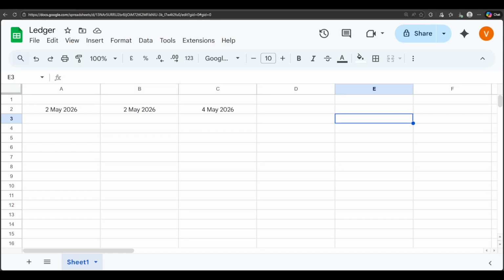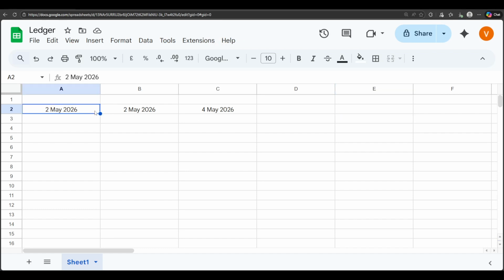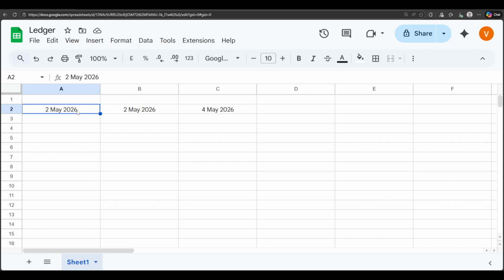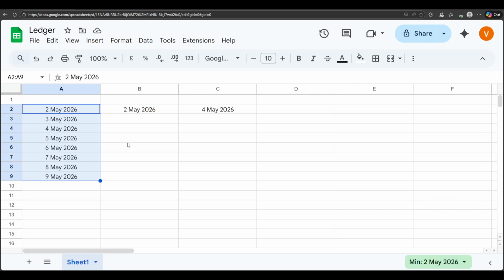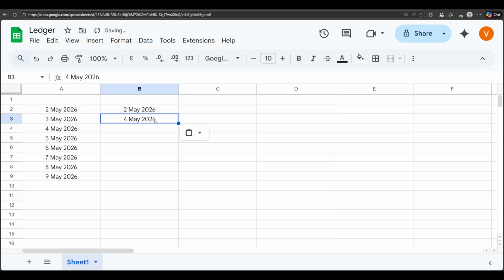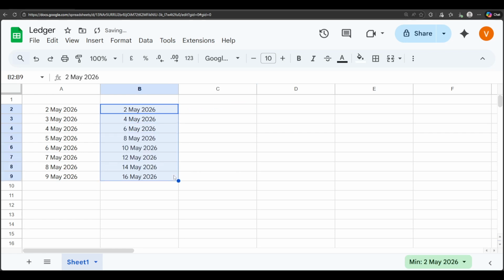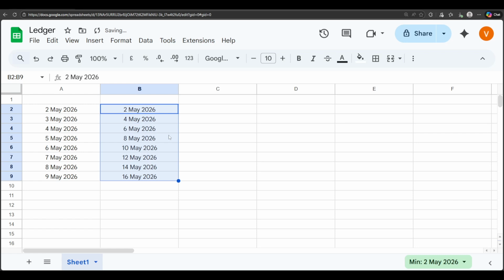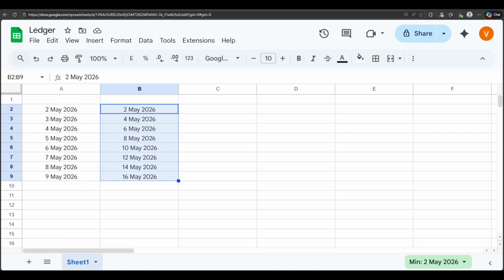How to Auto Fill Dates in Google Sheet 2026 (Quick Guide)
In this professional tutorial, we will explore how to auto fill dates in Google Sheets effectively. This method will save you time and streamline your data entry tasks by automating the date population process, allowing for greater efficiency in your spreadsheet management.

By the end of this video, you will have a solid understanding of how to utilize the auto-fill feature for dates in Google Sheets. Join us as we enhance your spreadsheet skills and improve your workflow. Watch till the end to master this essential tool in Google Sheets!